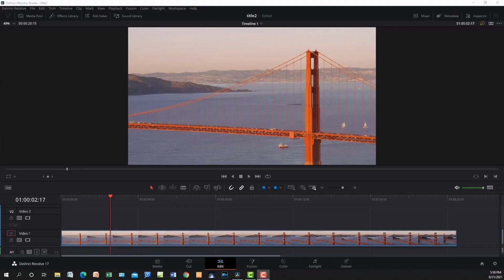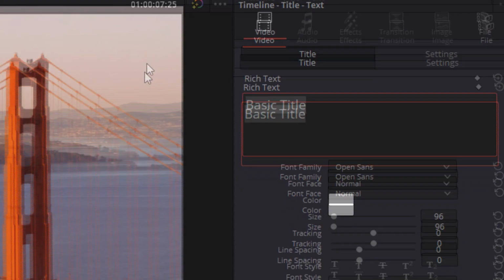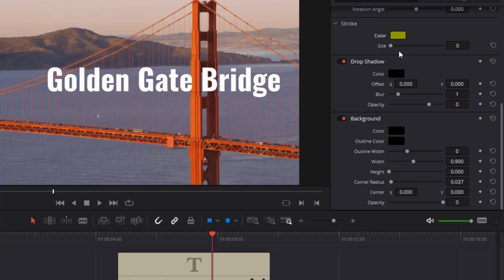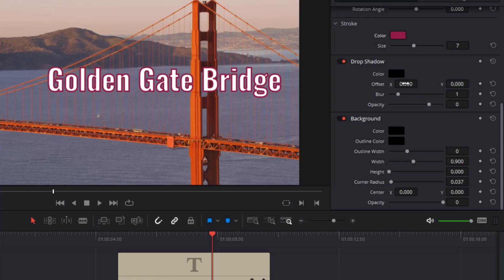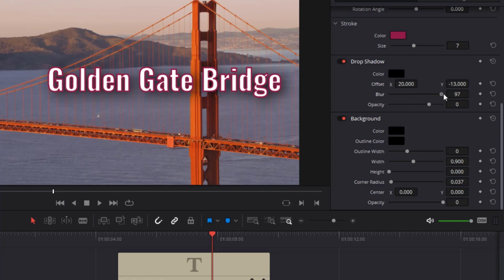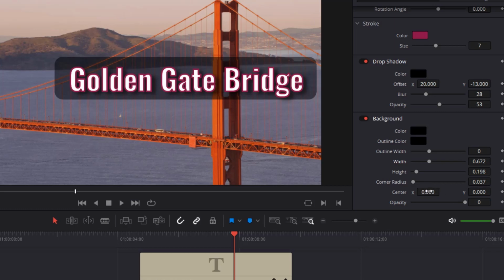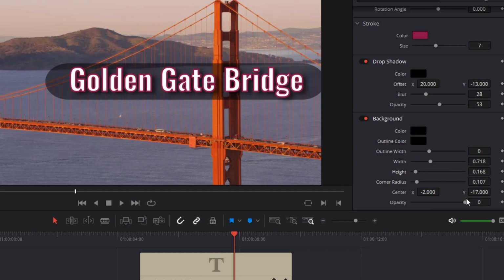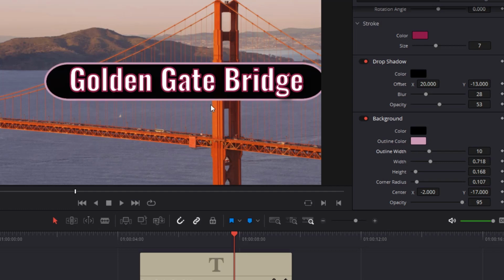Add an outline, shadow or background to a title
In this tutorial we look at some basic ways you can enhance the appearance of a basic title in DaVinci Resolve. We look at adding an outline to the letters, enhancing them with a shadow, and creating a background behind the title.